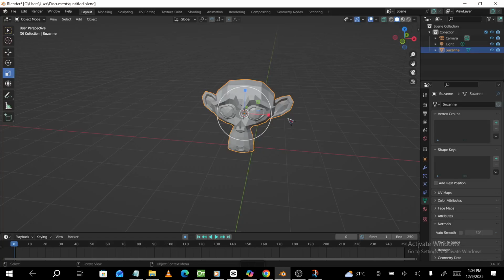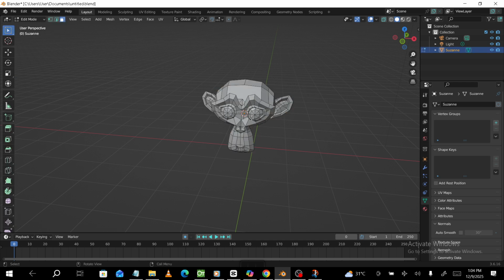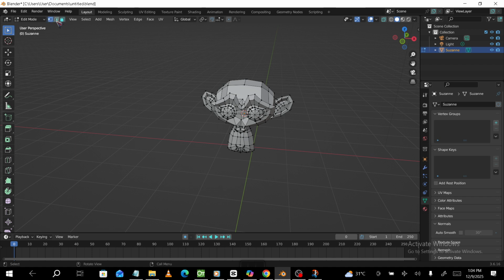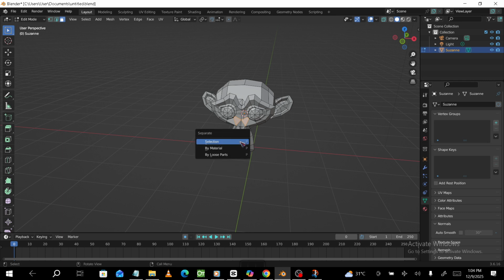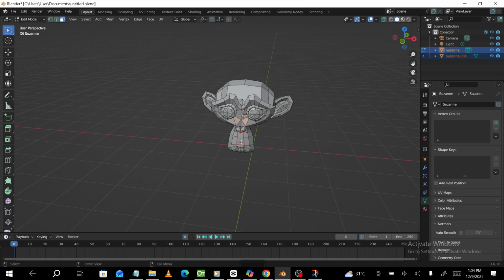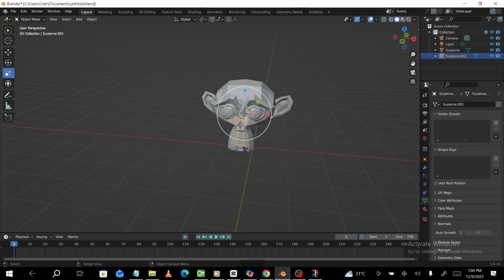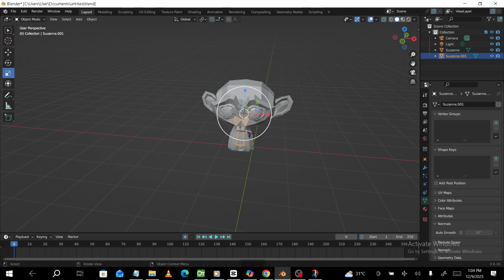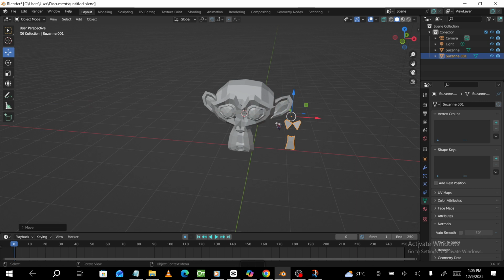How to Separate Objects in Blender 2026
In this tutorial, you’ll learn how to separate objects in Blender step by step using the latest Blender Edit Mode tools.

This video is helpful if you are:
• Splitting a single mesh into multiple objects
• Separating parts by loose geometry or selection
• Fixing accidentally joined meshes
• New to Blender object and mesh workflows

In this guide, I’ll show you:
• How to separate objects in Blender
• Difference between Separate by Selection, Material, and Loose Parts
• When to use each separation method
• Common separation issues and how to fix them